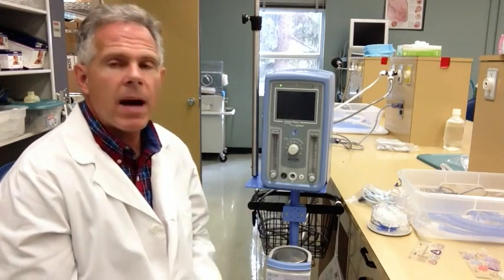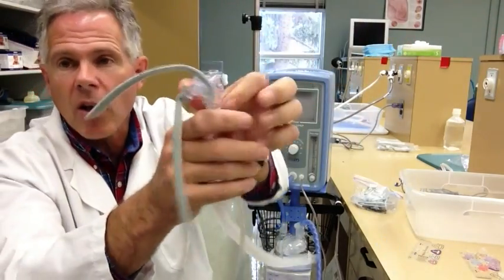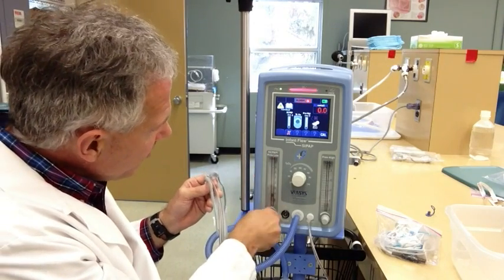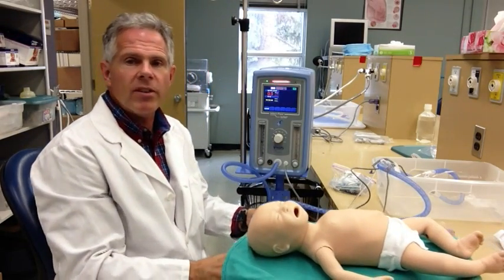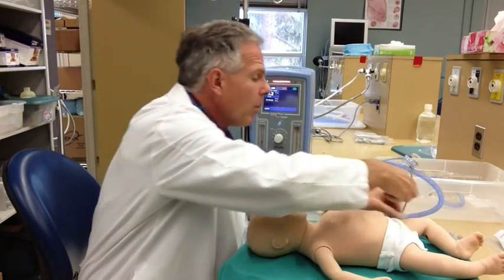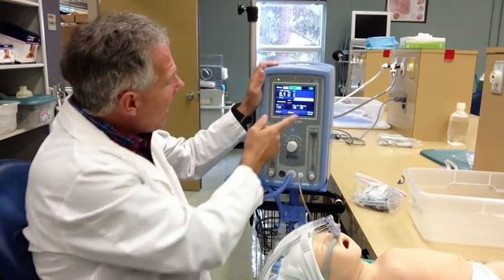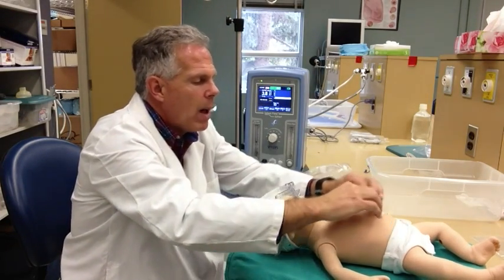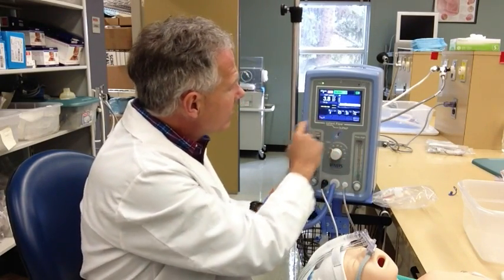Introduction SiPAP Ventilator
Quick introduction to the set-up, modes, and controls of the SiPAP neonatal ventilator.